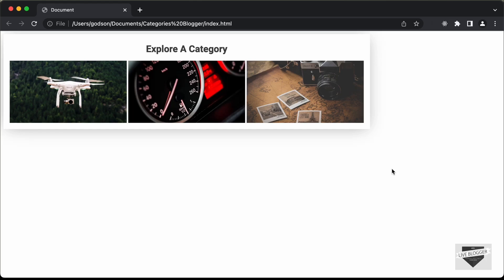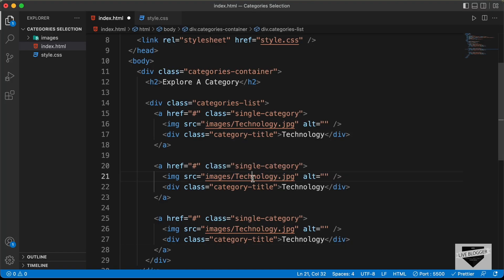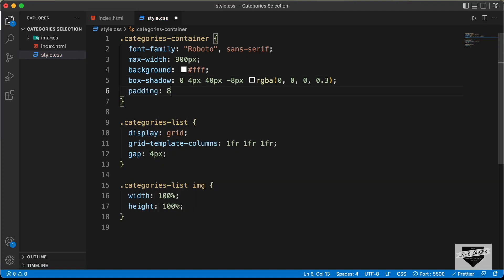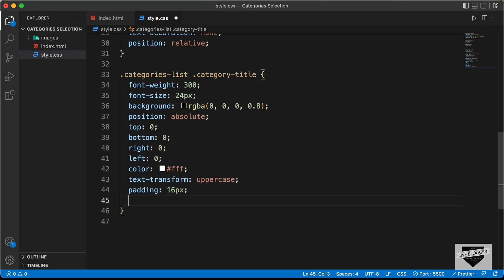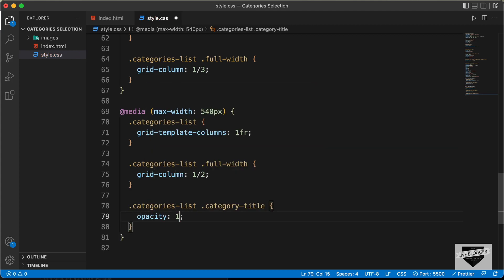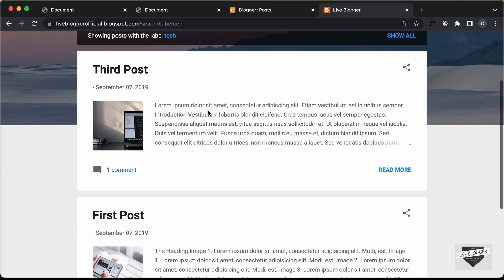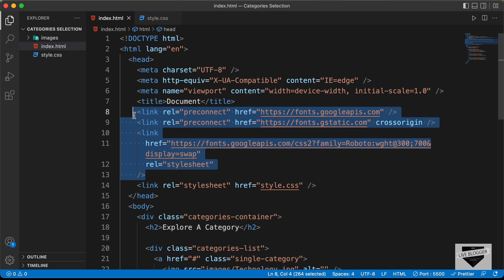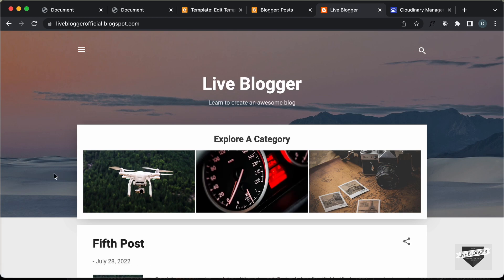(Part 1) How To Create Category Buttons For Labels In Blogger Website Using HTML & CSS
Hi guys, in this video, we will see how to design category buttons for a Blogger website using HTML and CSS. So, basically you can add buttons for the labels you want in your Blogger website and then when the visitor clicks on the buttons they will be taken to a page with posts with that specific label. I hope you find this useful.